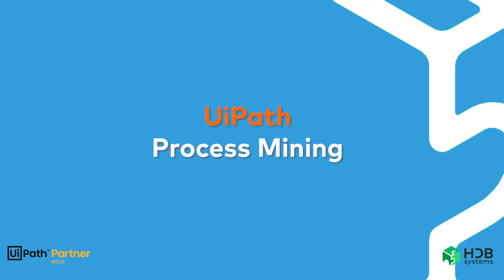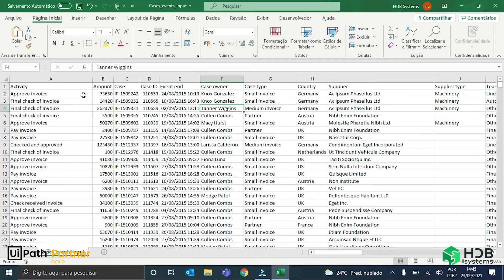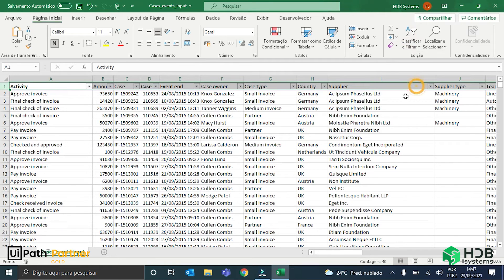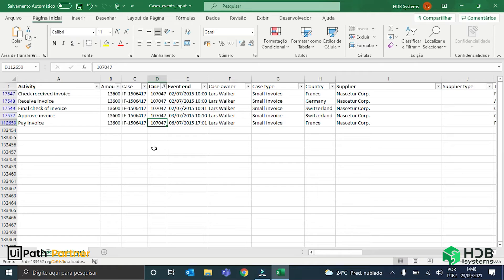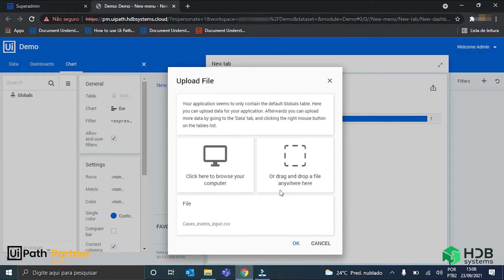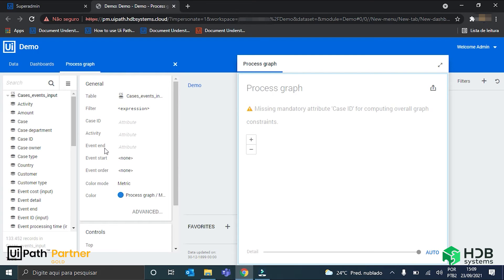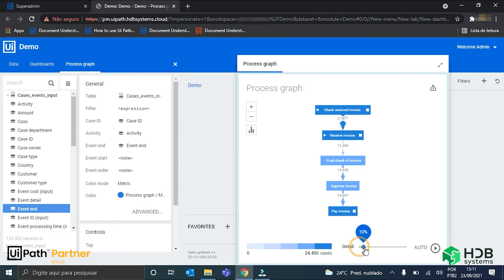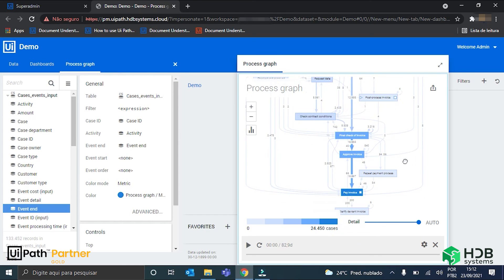UiPath Process Mining: Learn how to create business process graphs!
In this video we will show how to create a business process graph in a application within UiPath’s Process Mining. The Process Mining is a tool that analyzes and monitors processes and aims to discover, monitor and improve business processes, wich can be: customer service, payment order  or a purchase process.

In a tradicional model process maping is performed by teams that need to come together to understand all the steps in the process. In general, this results in an unassertive picture of the business process.

In term, Process Mining displays a real image of the process through the use of event logs generated by the application. Within UiPath Process Mining, a process graph is a simple and effective way to visualyze the events of the process, as well in the sequence in wich they happen.

We will post several vídeos about Process Mining and in each one of them we will enrich the event data so that new views and queries can be made.